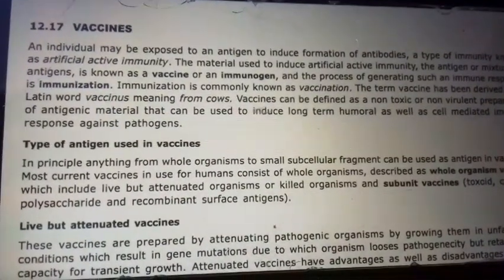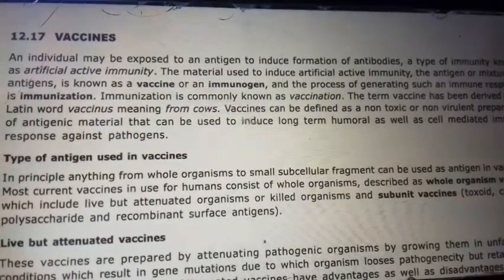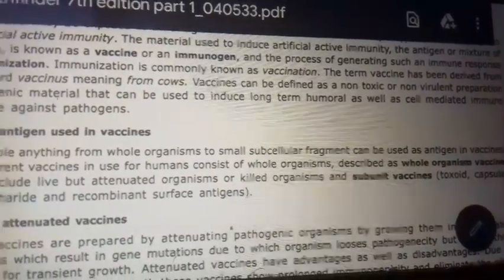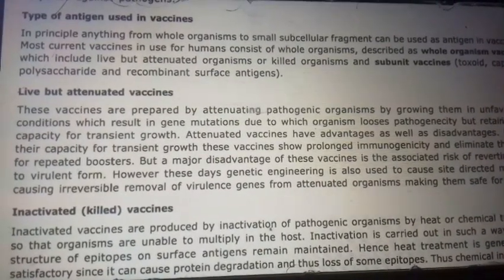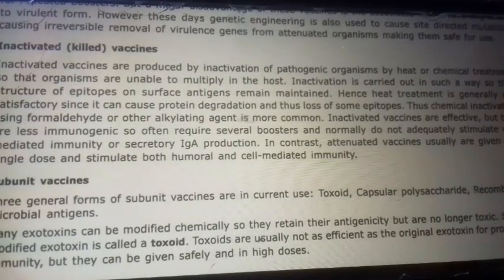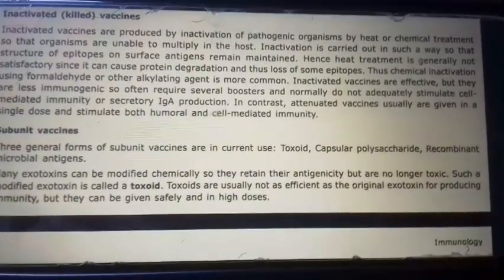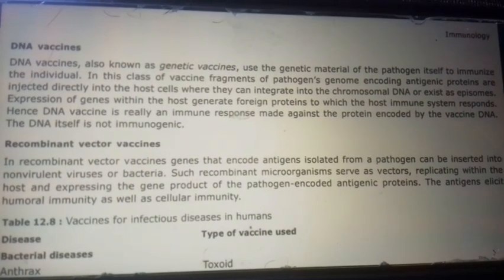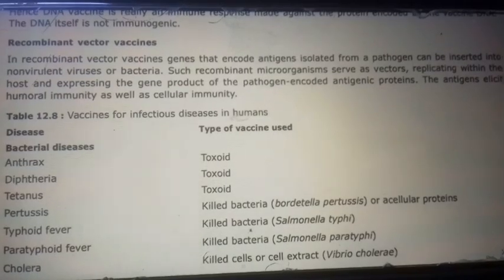Vaccine || biology ♥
biology videos
immunology videos